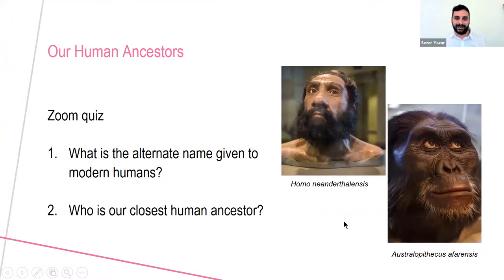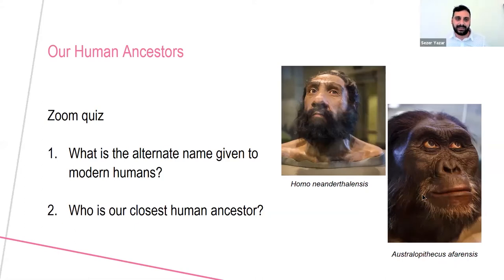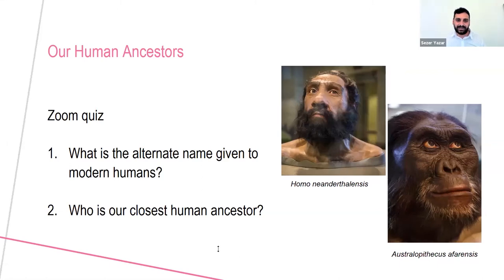VC Taster Session - Foundation Year - Intro to Human Evolution